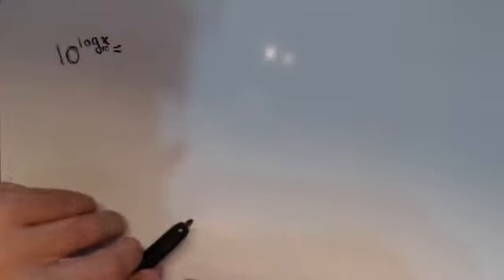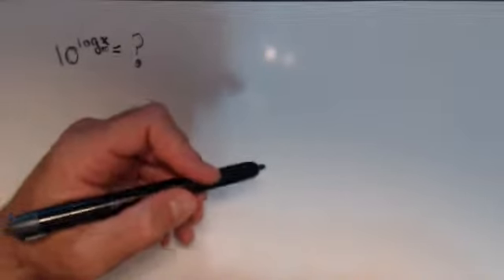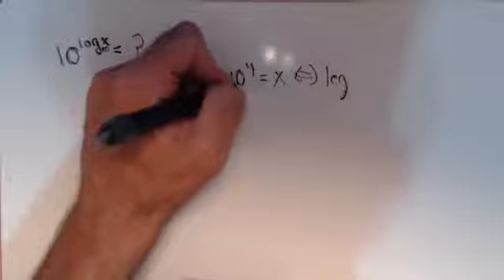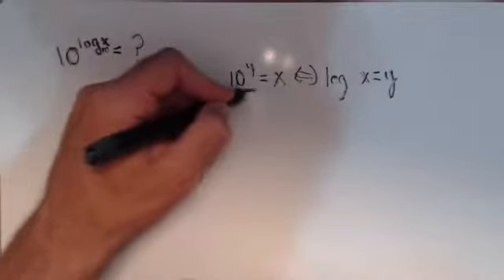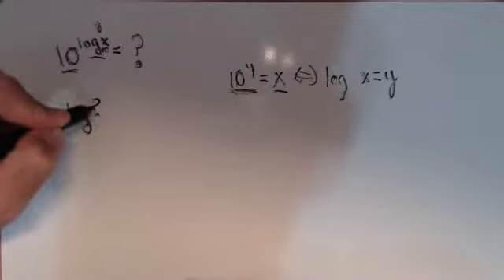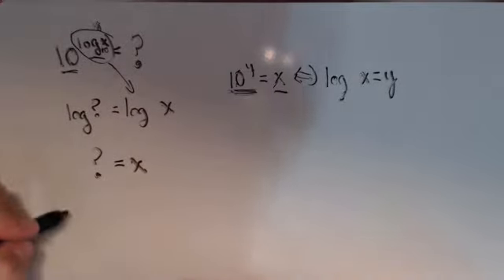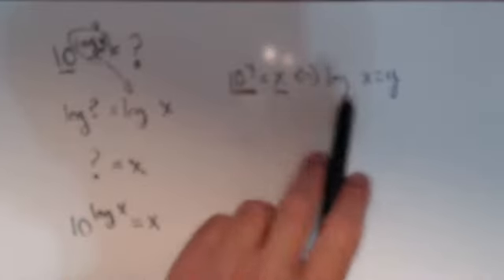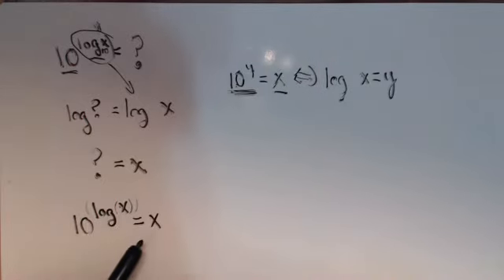Identity Property of Logs 2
In this video we take a look at one of the identity properties of logs. We are composing a logarithmic function and an exponential function to get back to where we started, which is half way to showing they are inverses of each other.